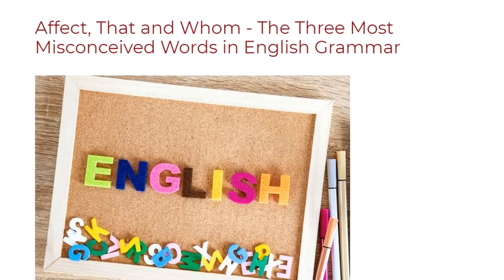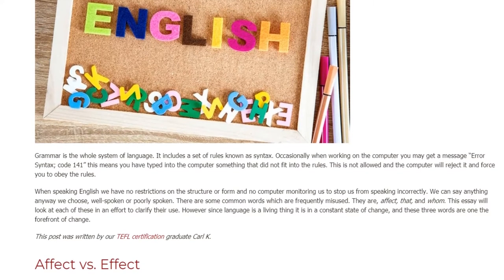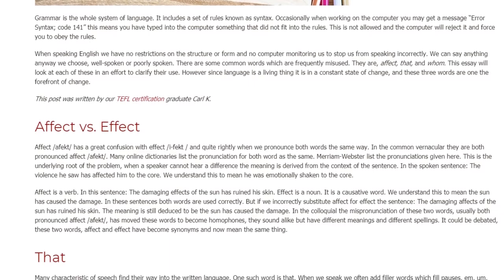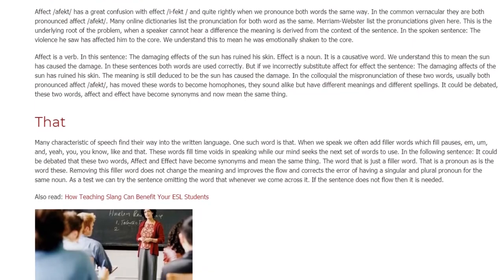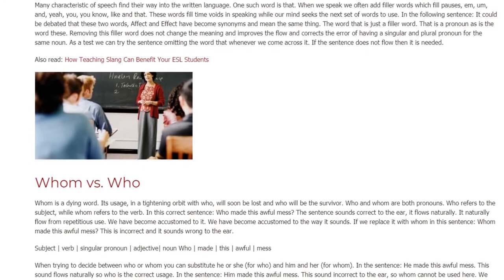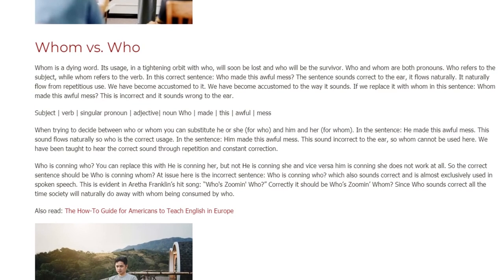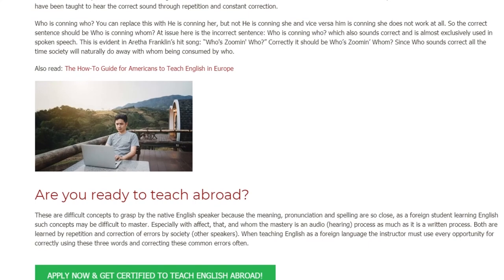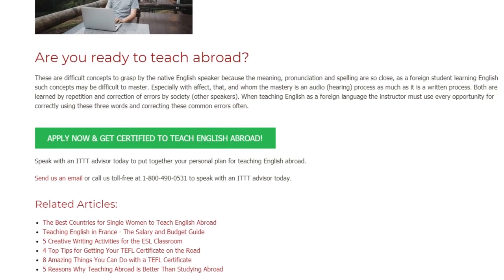Affect, That and Whom - The Three Most Misconceived Words in English Grammar | ITTT TEFL BLOG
Grammar is the whole system of language. It includes a set of rules known as syntax. Occasionally when working on the computer you may get a message “Error Syntax; code 141” this means you have typed into the computer something that did not fit into the rules. This is not allowed and the computer will reject it and force you to obey the rules.

When speaking English we have no restrictions on the structure or form and no computer monitoring us to stop us from speaking incorrectly. We can say anything anyway we choose, well-spoken or poorly spoken. There are some common words which are frequently misused. They are, affect, that, and whom. This essay will look at each of these in an effort to clarify their use. However since language is a living thing it is in a constant state of change, and these three words are one the forefront of change.